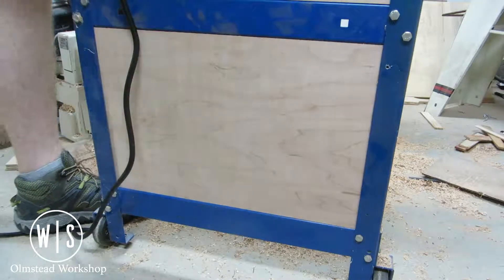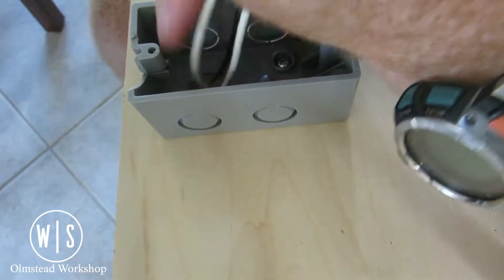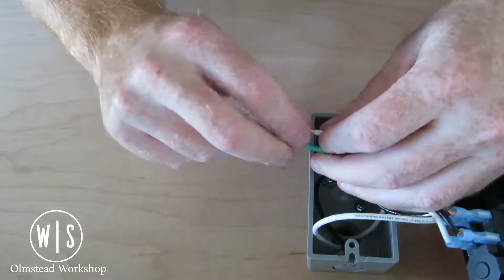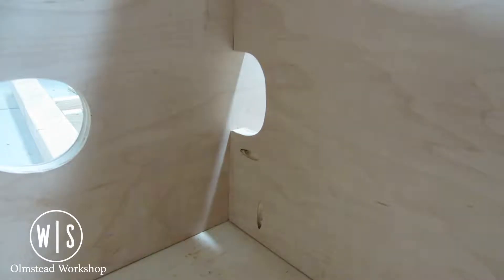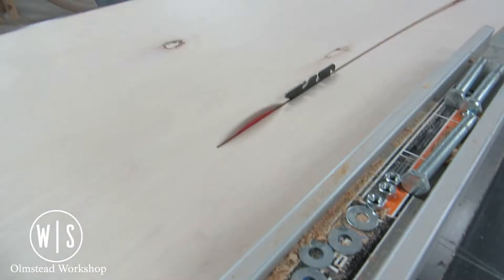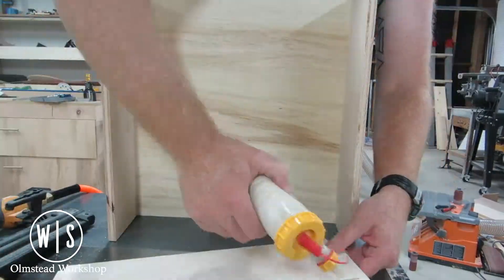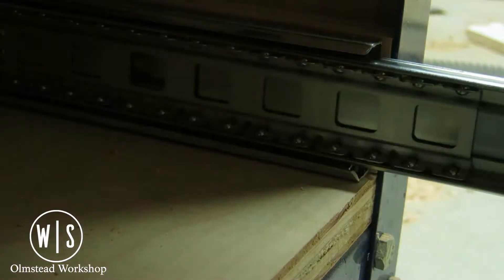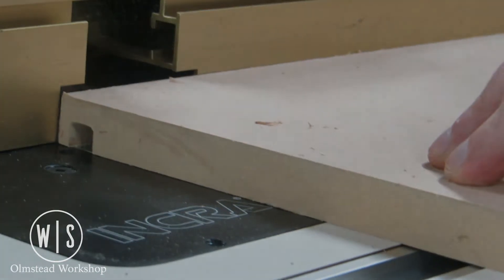Router Table Dust Collection and Storage Project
I had this old Woodpeckers router table that I wanted to add some storage options to so I'm not always hunting around for my collect wrenches and bits.

Follow along with this simple project as I build out this metal frame with plywood and add drawers for storage.